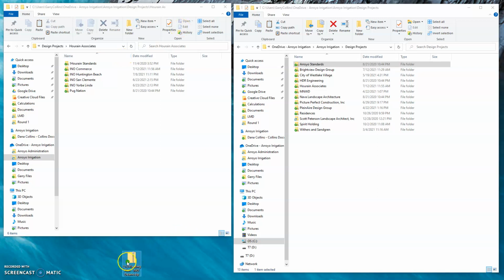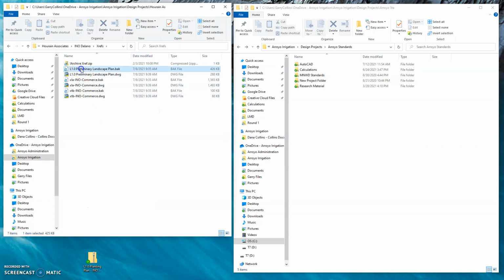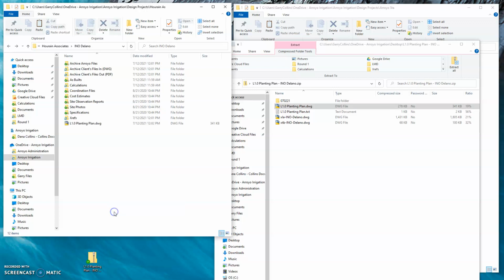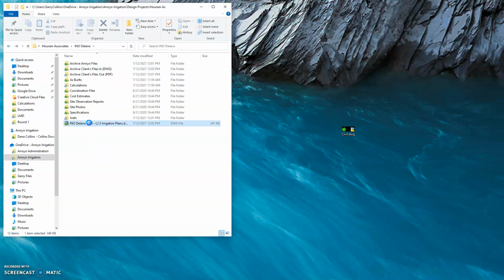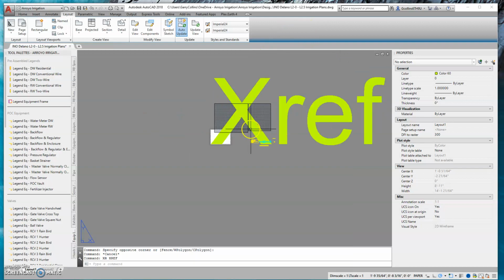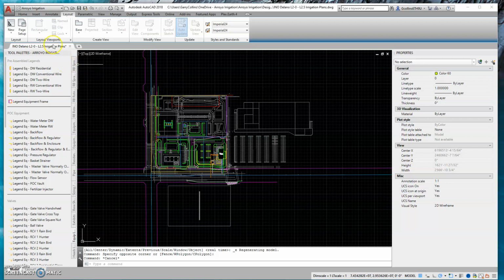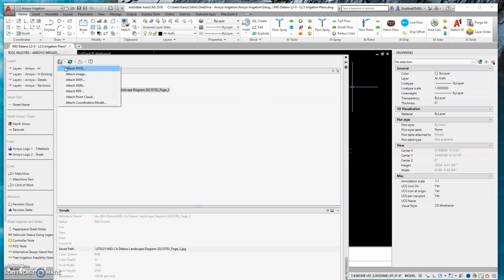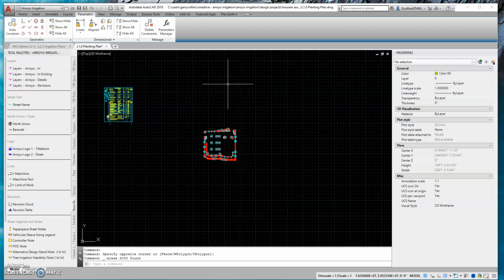Setting Up Bases P1